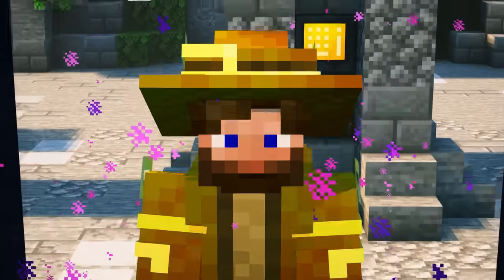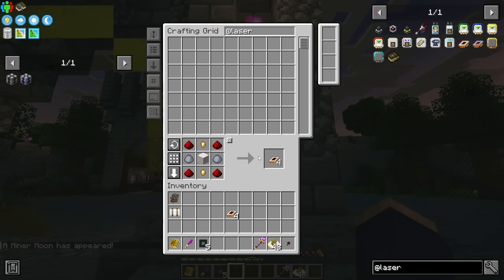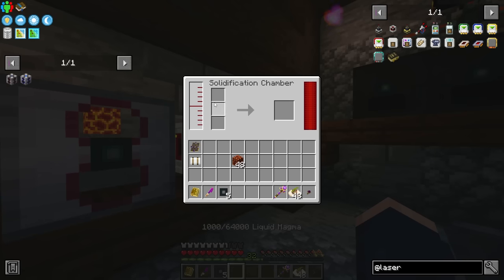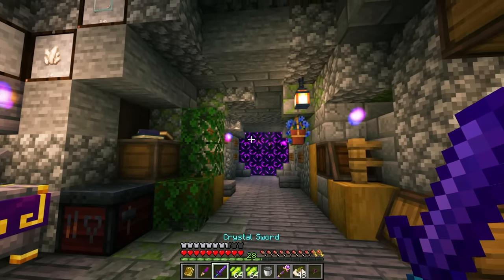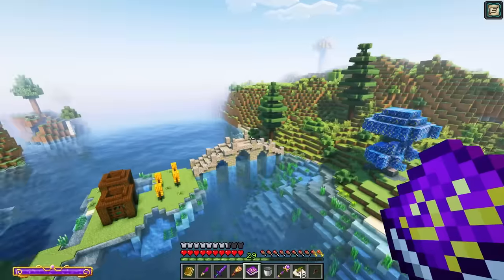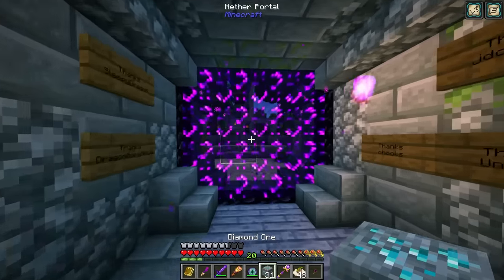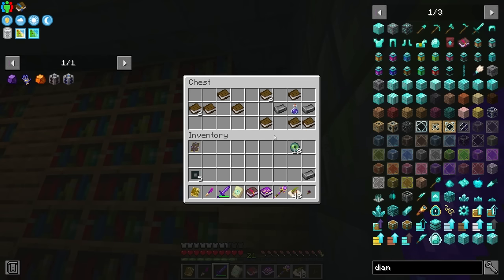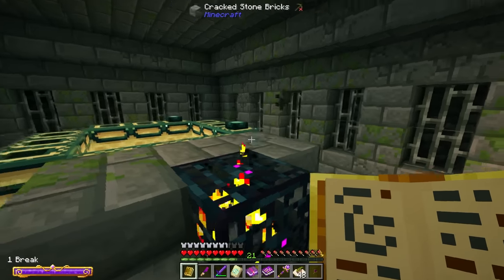Chosen's Modded Adventure EP18 Enderman Overhaul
Welcome to Chosen's Modded Adventure!

Embark on an epic journey in Minecraft 1.20 like never before with "Chosen's Modded Adventure." This meticulously crafted modpack is your passport to an immersive world filled with endless possibilities and thrilling adventures. Whether you're a seasoned modded Minecraft veteran or a newcomer eager to explore the wonders of modded gameplay, this pack has something for everyone.

► Minecraft World Info
WORLD SEED
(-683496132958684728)